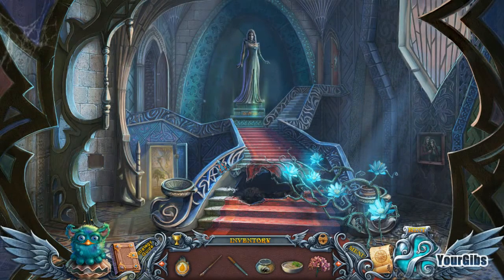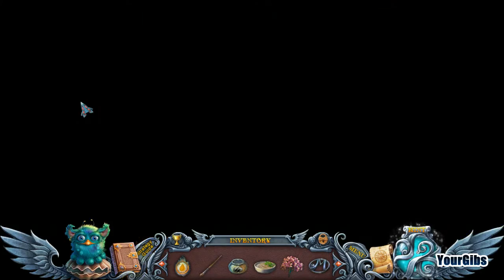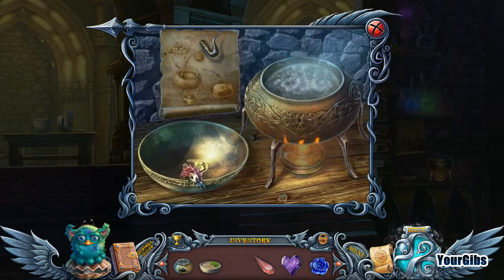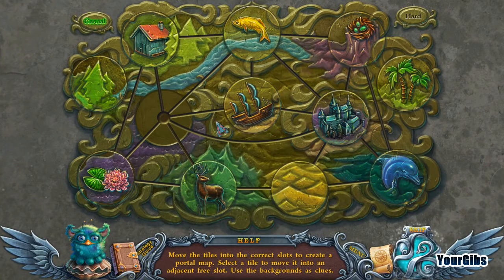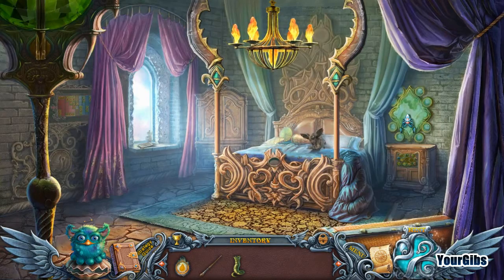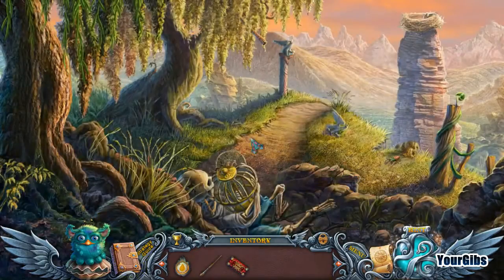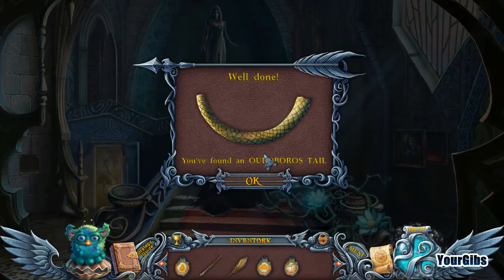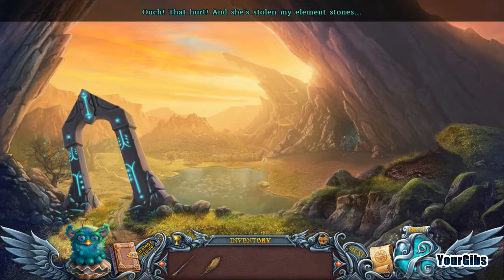Spirits of Mystery 4: The Silver Arrow CE [13] w/YourGibs - SAVE BABY GRIFFIN - BONUS (2/3)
Spirits of Mystery: The Silver Arrow CE let's play walkthrough gameplay
// Part 13, SAVE BABY GRIFFIN (BONUS) - 2/3

Developer:ERS Games
Let's Play ♦ Spirits of Mystery 4: The Silver Arrow Collector's Edition with YourGibs Walkthrough

STORY
Discover your true destiny in Spirits of Mystery: The Silver Arrow! When you met Prince Philip, it was love at first sight... but his obligations to his kingdom kept you apart. Tradition required Philip to let Fate choose his bride by shooting a magical Silver Arrow into the sky. As luck would have it, the Silver Arrow chose you! But the moment it landed at your feet, a notorious shape shifter appeared and took it away from you! Now you must track him down and get back the arrow before his mysterious client can get her grubby hands on it and present it at the wedding. Will you make it in time? Find out in this exciting Hidden Object Puzzle Adventure!